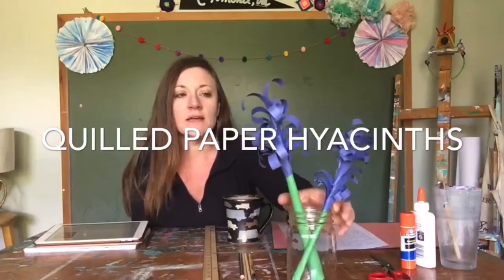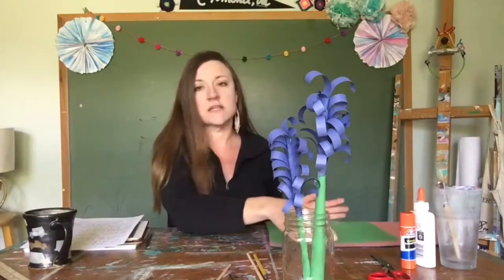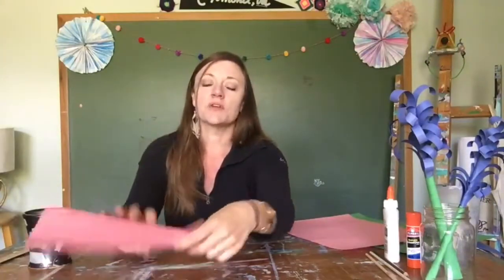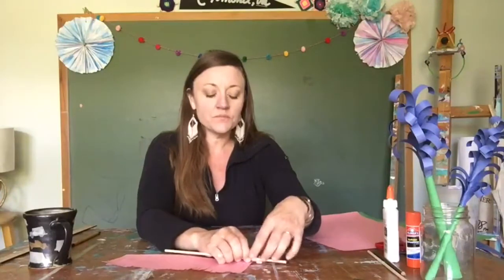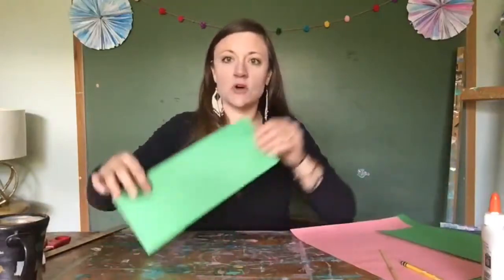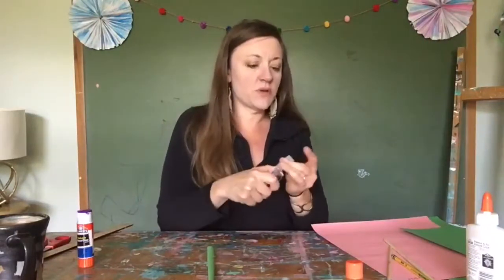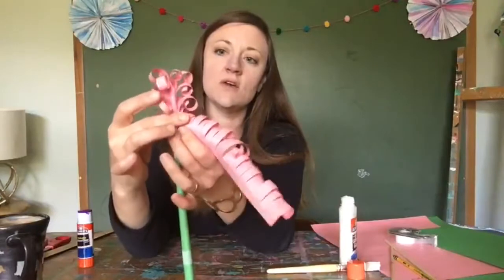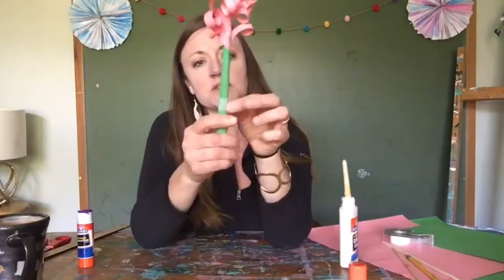Quilled Paper Flowers